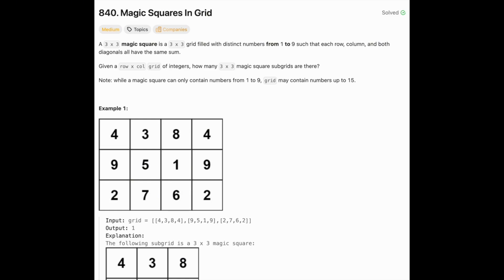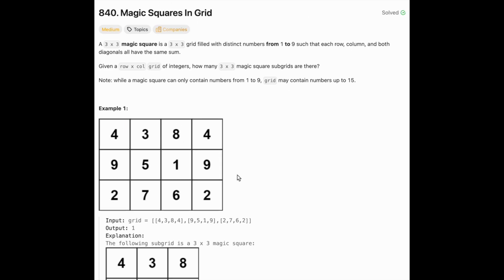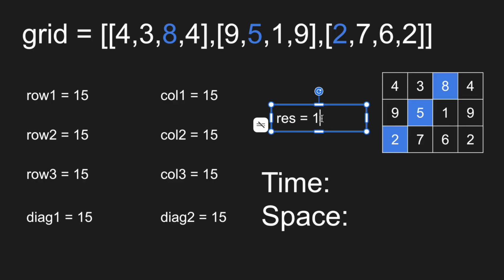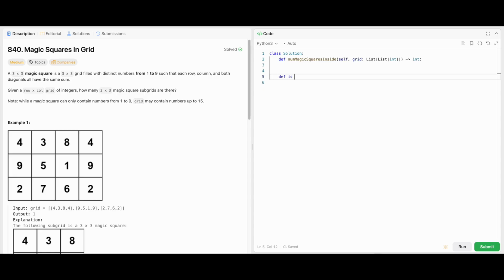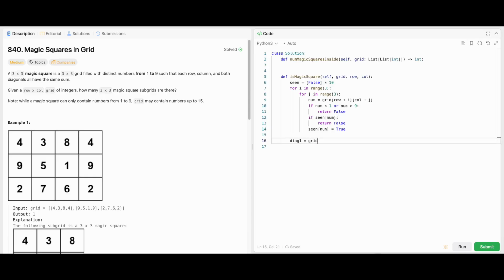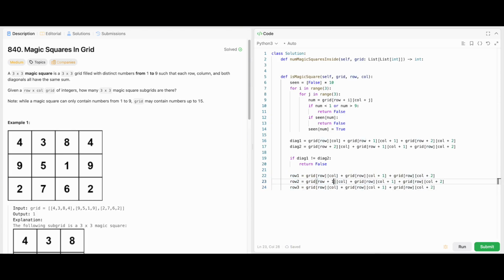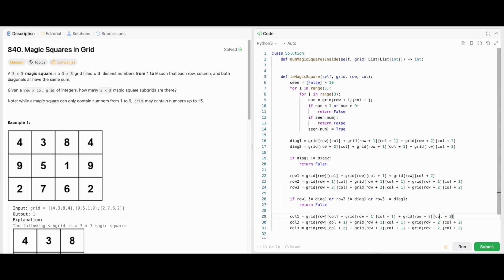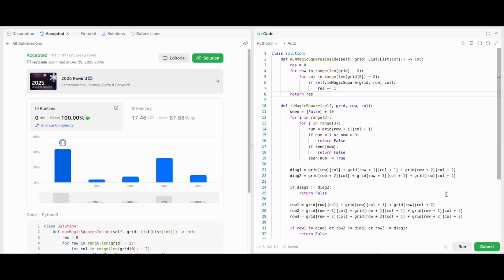Magic Squares In Grid - Leetcode 840 - Python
Leectode 840 - Magic Squares In Grid
0:00 Introduction
0:10 Read The Problem
0:50 Explanation, O(r * c)  time
1:26 Example Walkthrough
2:29 Coding